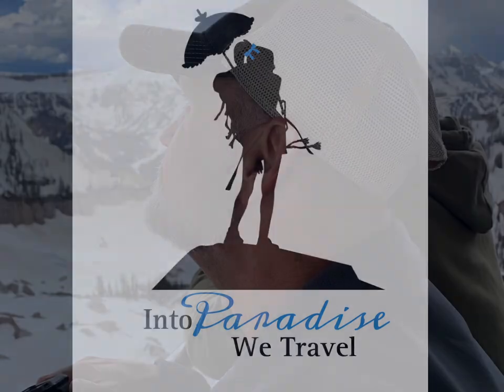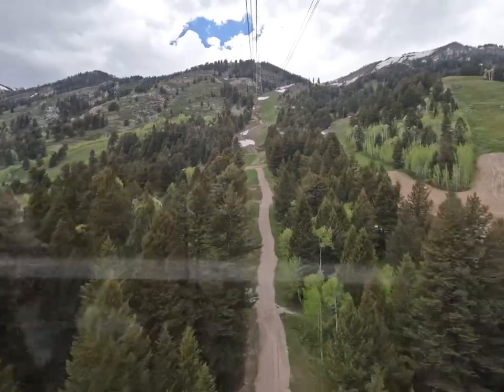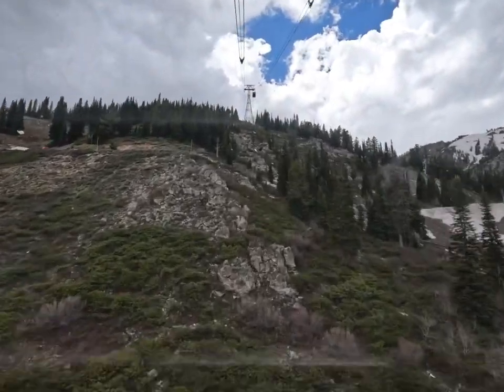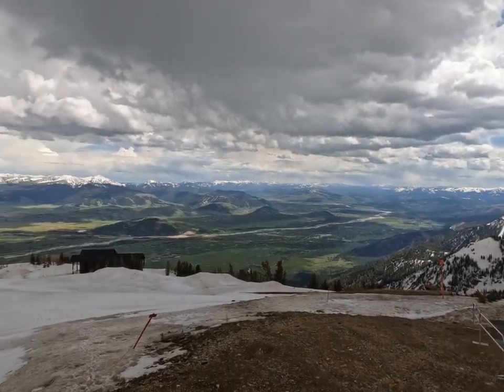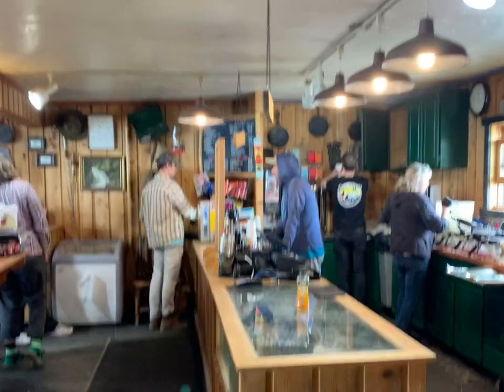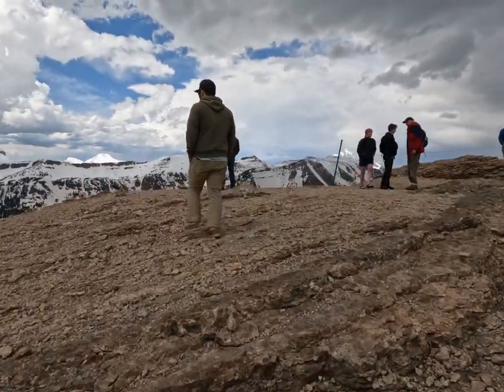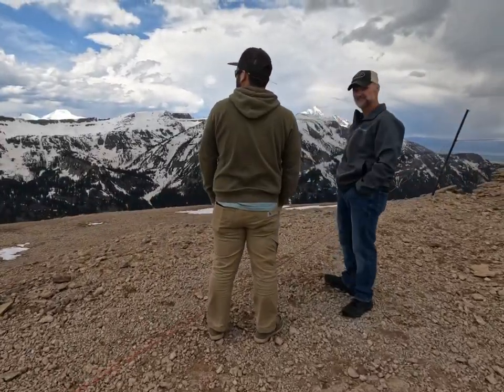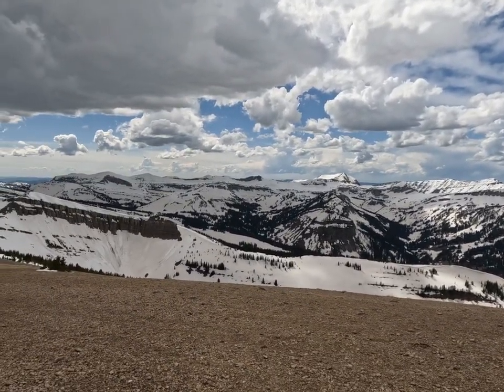Jackson Hole - Aerial tram to the summit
In Jackson Hole, Wyoming? Take the Ariel tram with us to the summit where we caught amazing views of the Teton Valley.